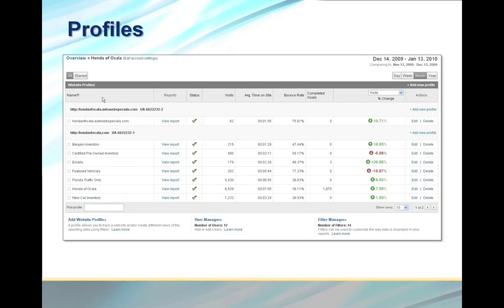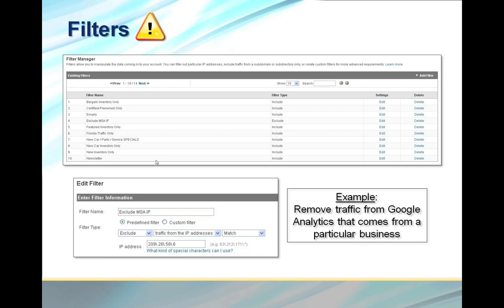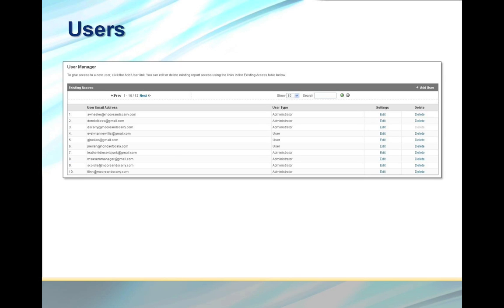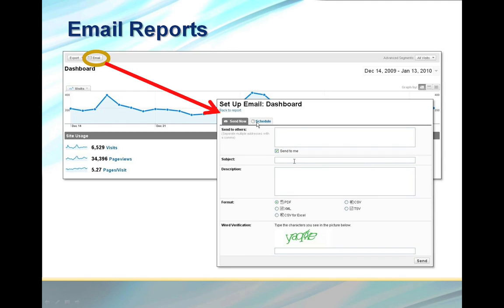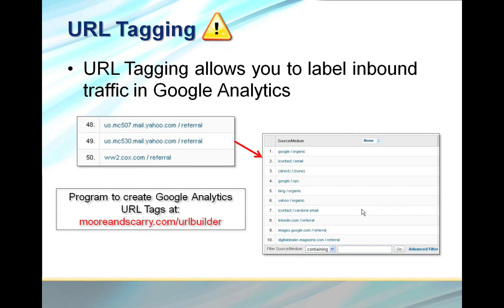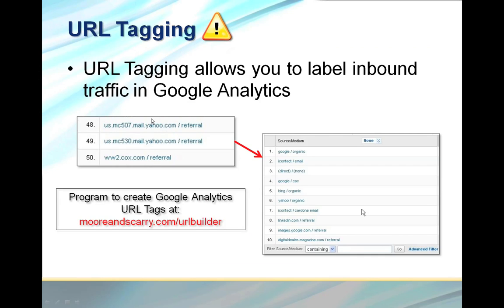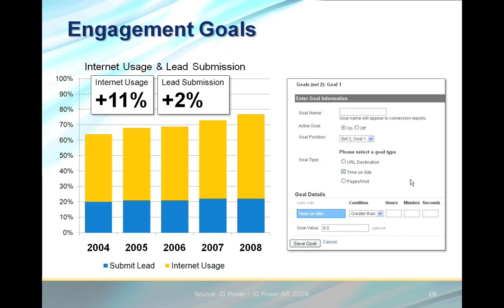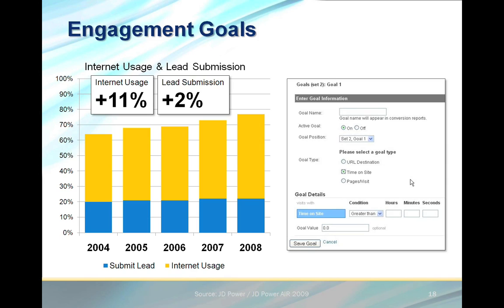analytics webinar Part 3 high resolution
Duncan Scarry explains some of the benefits to the latest in Google analytics technology for auto dealers.